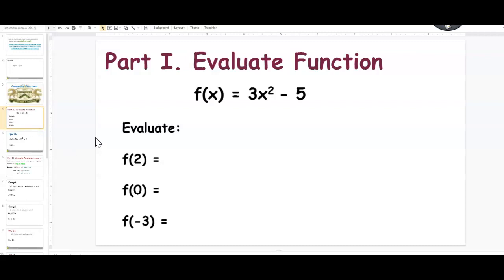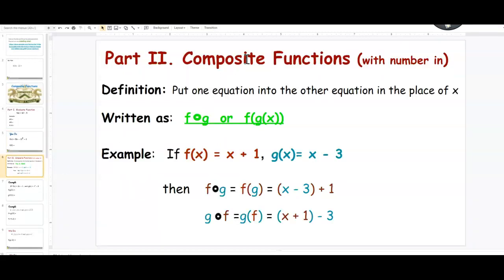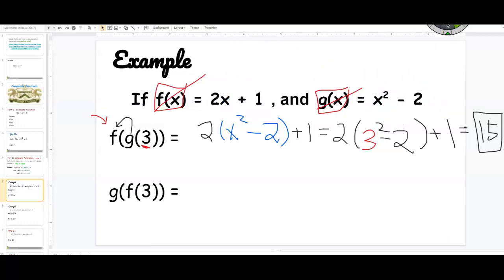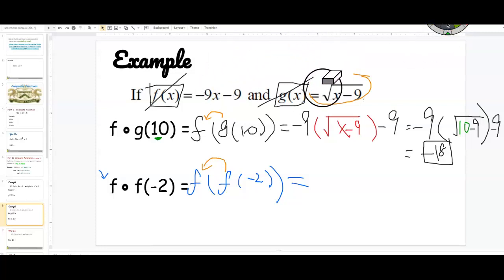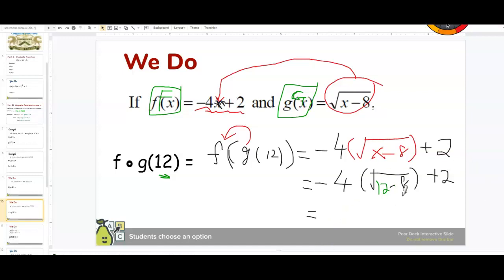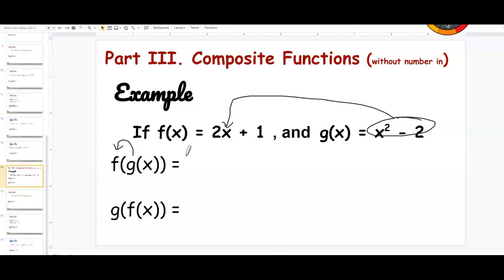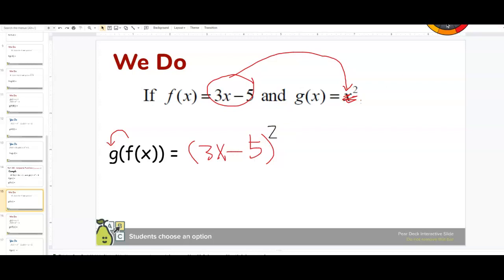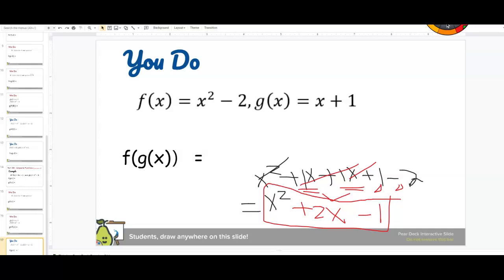composite functions--evaluate function & compostie functions